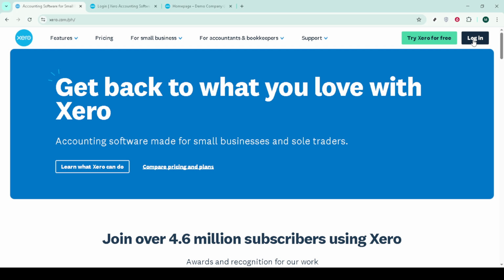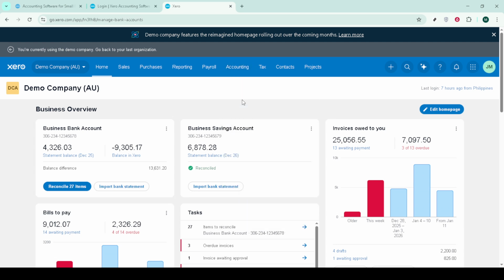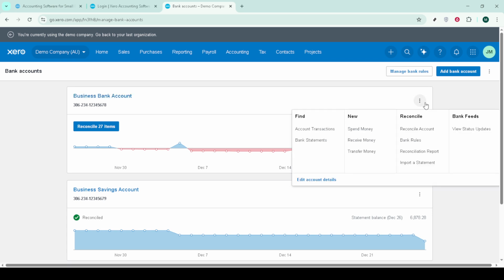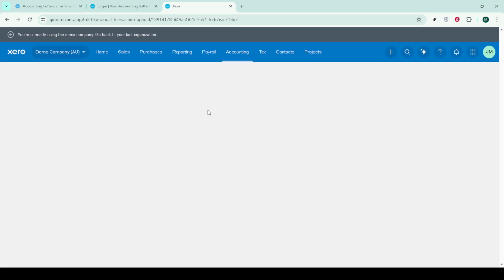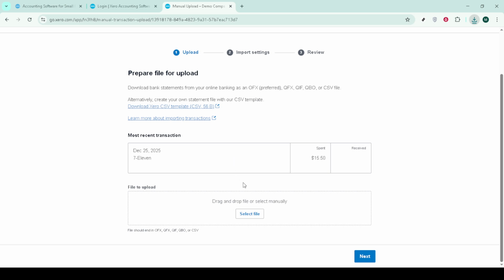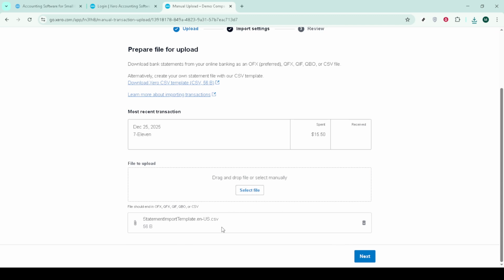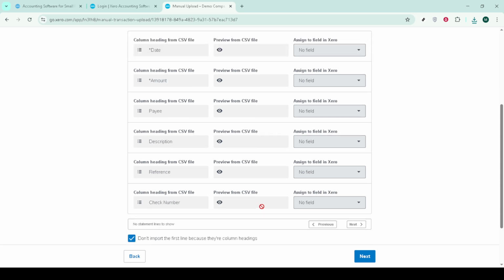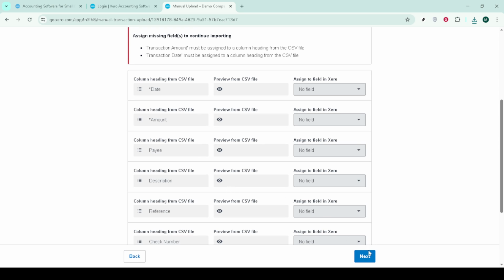Xero Training: How to Import CSV File Bank Statement in Xero [Full Guide 2026]